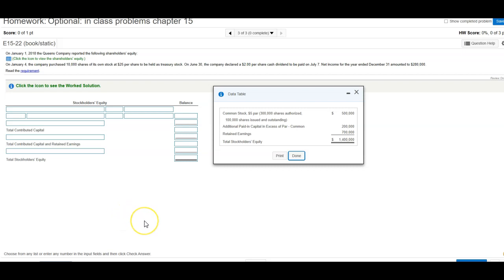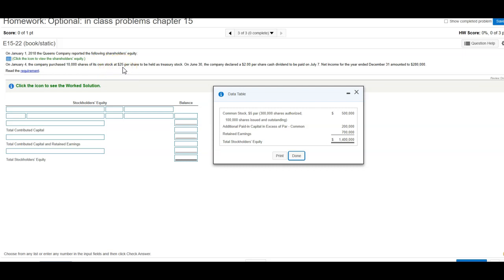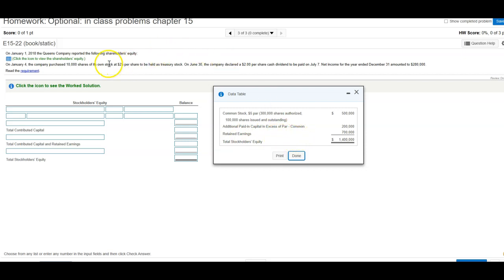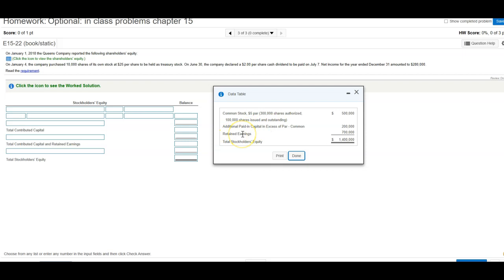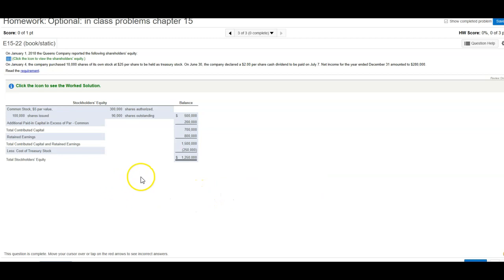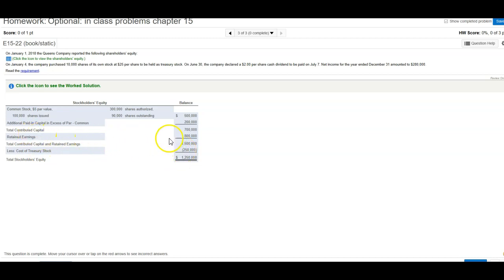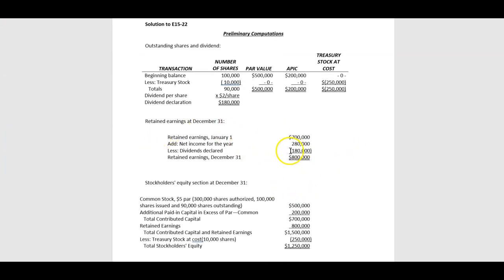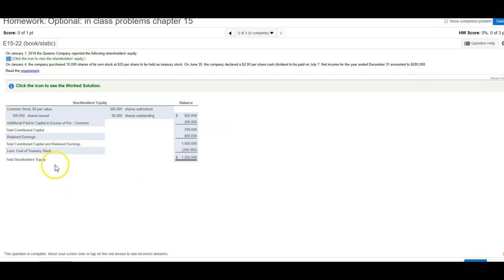ending SE section after various transactions